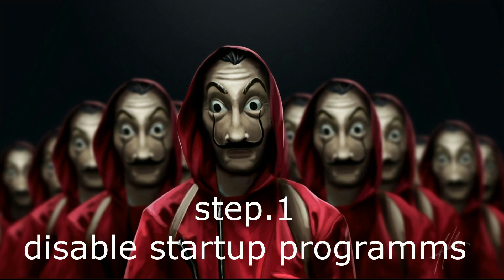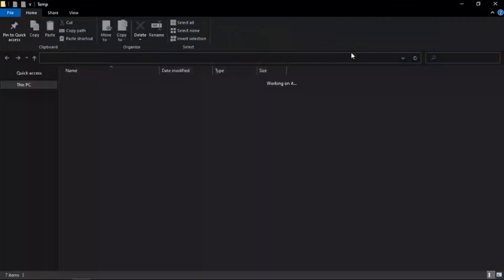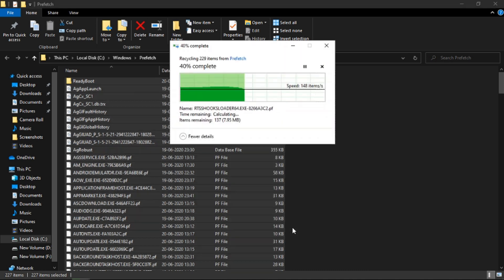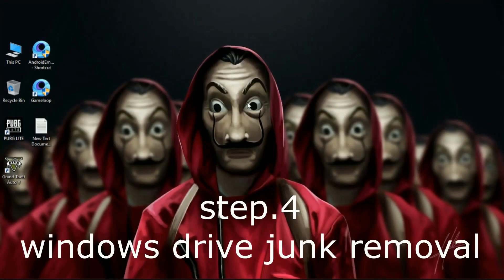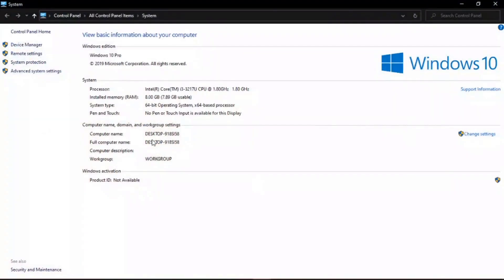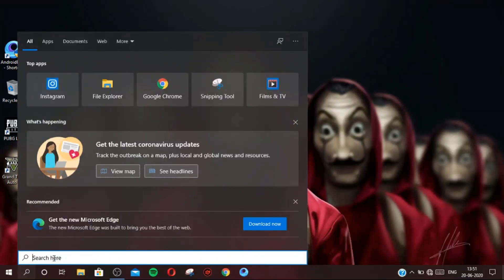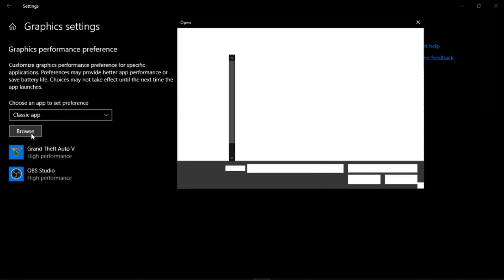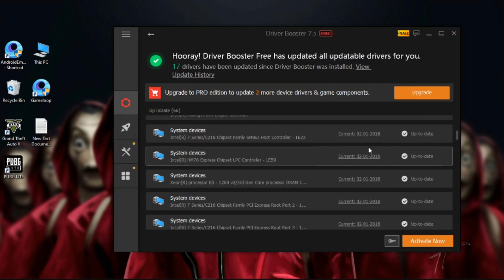➢ Increase FPS & Performance For Gaming & Editing | ✅ FPS BOOST & LAG FIX | Fast Boot Time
╔ ஜ۩ ۩ஜ ╗
              ░▒▓█►─═  Open This Description ═─◄█▓▒░
╚ ஜ۩ ۩ஜ ╝
Today in this video, I am going to show you some tips that will increase the performance of your pc for all bases such as gaming, editing, etc.

0:00 - intro
0:47 - step 1.disable startup programs
1:05 - step 2.deleting hidden junk file
        temp
        %temp%
        prefetch
1:51 - step 3.changing power plan setting.
2:16 - step 4.windows disk cleanup.
2:35 - step 5.disable windows 10 animations.
3:11 - step 6.defragmenting optimize the drives.
3:33 - step 7.switching app to high performance.
4:00 - step 8.updating drivers
4:21 - ending
4:59 - outro

➢GTA 5 LAG & STUTTER FIX | 🛣🏎DRIVING LAG FIX | 🪟INTEL HD GRAPHICS | 🖥️LOW END PC | ✅60+ FPS | 2020 |

🔥VALORANT ULTIMATE LAG FIX | ✅FPS BOOST | 🔮STUTTER & HIGH PING FIX | 💻LOW END PC | 4GB RAM | 2020 |

COPYRIGHT SECTION